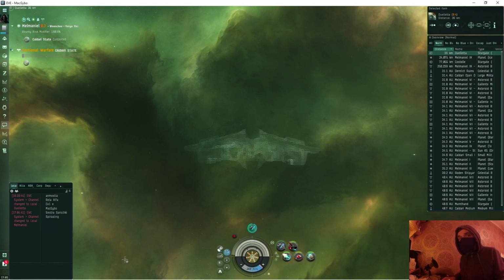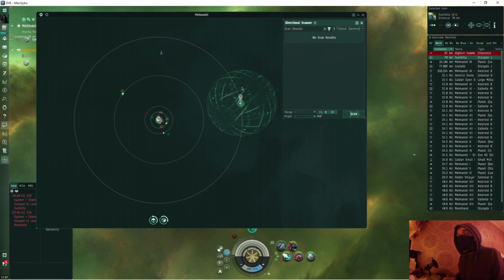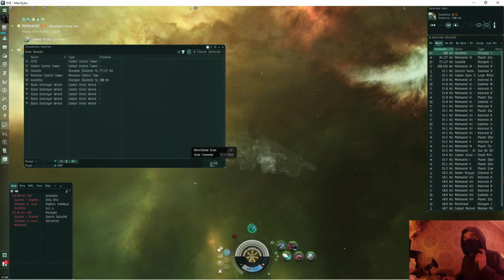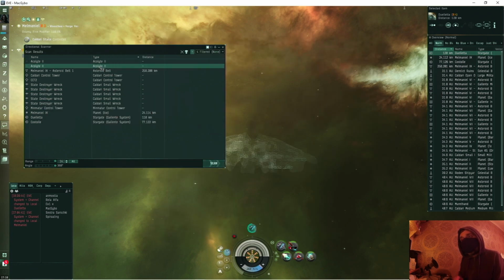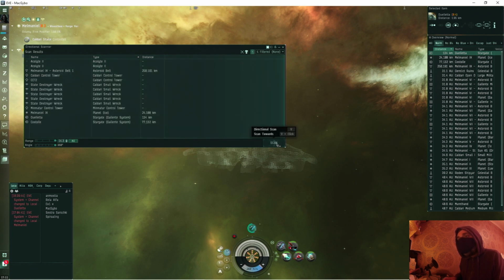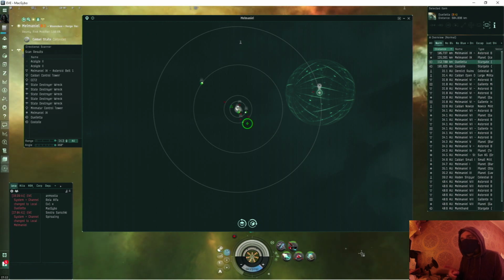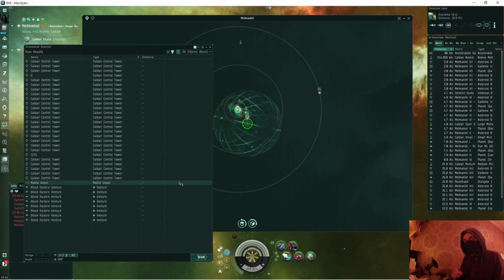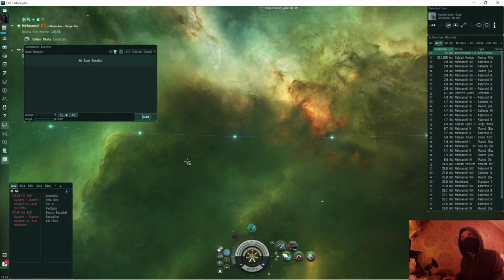Eve Online : Beginner's Guide to PVP 02 - Local Chat and Directional Scanning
Knowing what is around you in space will help you in your hunt for PVP. Both the Local chat window and the Directional Scanner will provide you with a wealth of information that you need.

In-game mailing list is called 'MacGybo Stuff'. Join it to get updates.

Created for the Just About EVE Online community at justabout.com